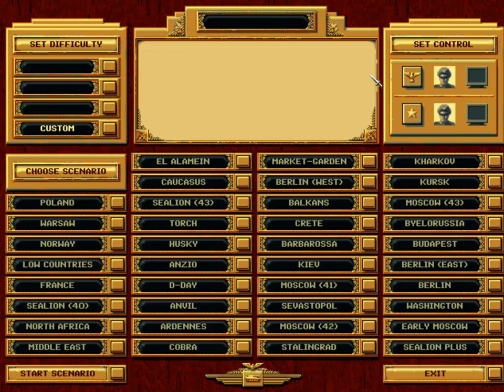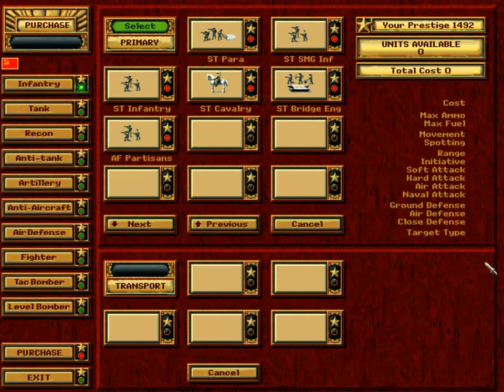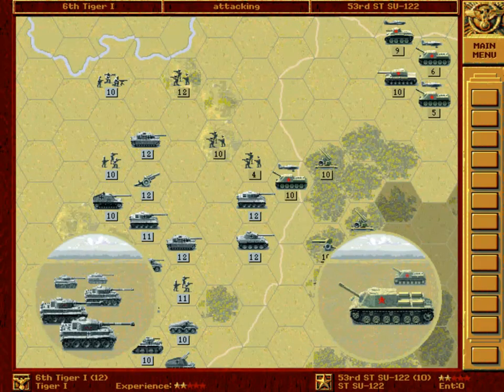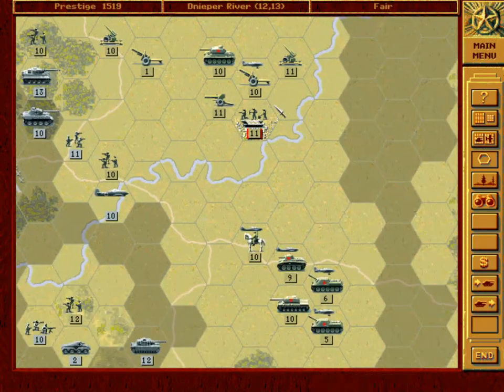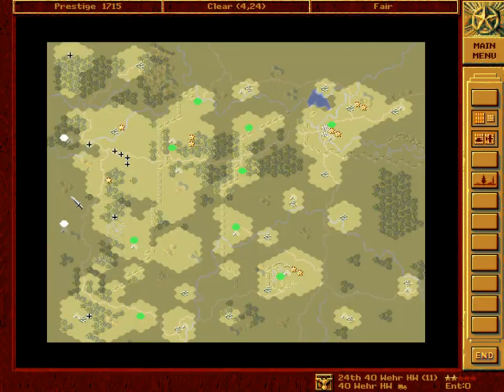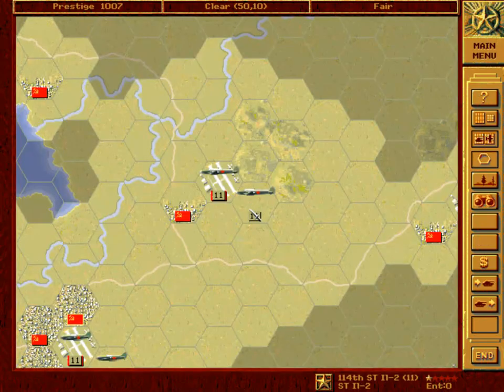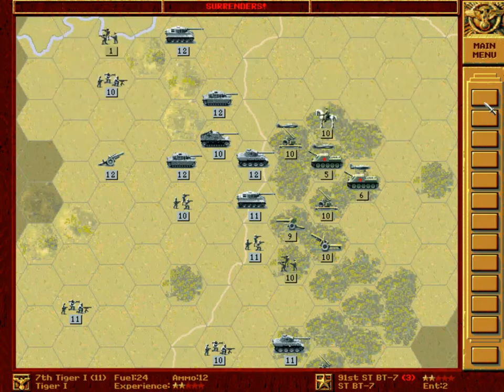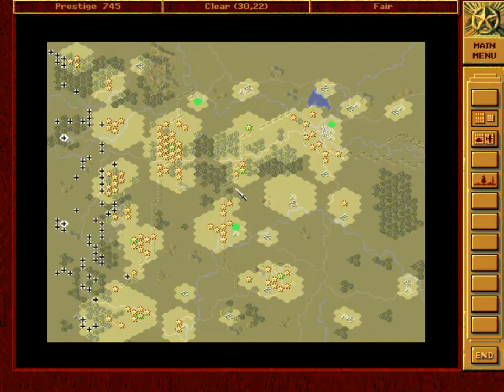Let's Play - Panzer General - Moscow 43 - Allies - Part 001 - by MrKritik77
This time we fight for the Soviets, in a fictional scenario of Moscow 43, against the mighty Panthers and Tigers of Wehrmacht. I hope you will enjoy watching these videos more than I'm enjoying making them. :-)